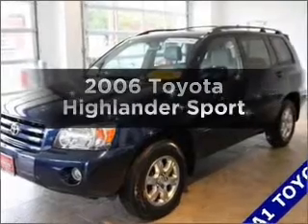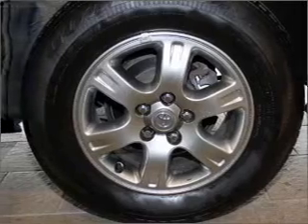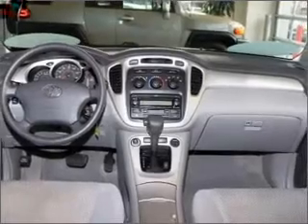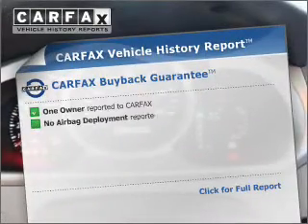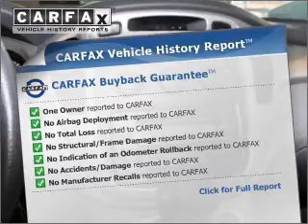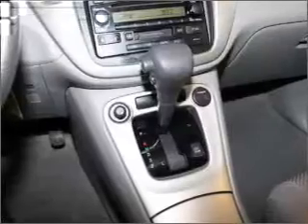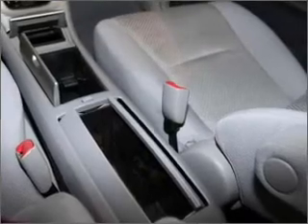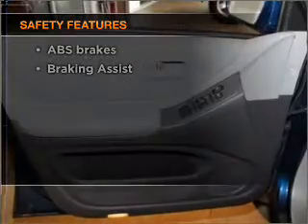2006 Toyota Highlander - New Haven CT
Year: 2006
Make: Toyota
Model: Highlander
Trim: Sport
Engine: 3.3 liter 6 cylinder 24 valve
Transmission: 5-Speed Automatic
Color: Blue
Mileage: 51412
Address:
50 Amity Rd